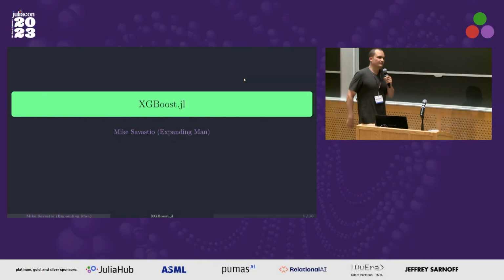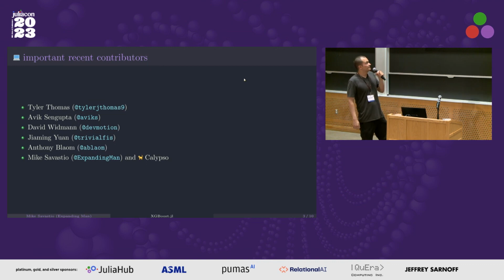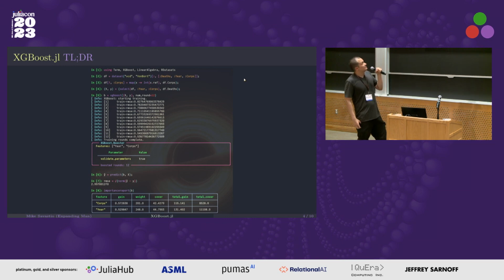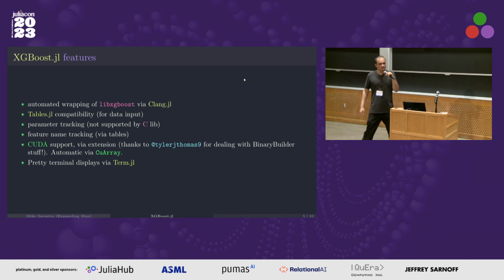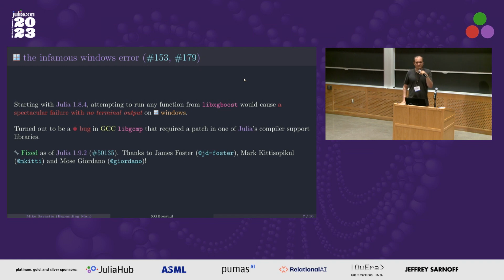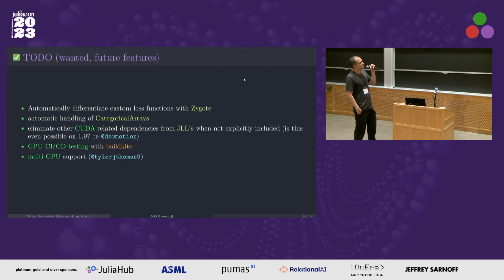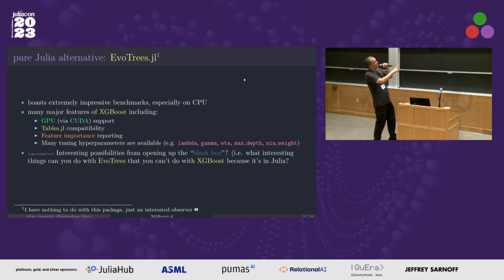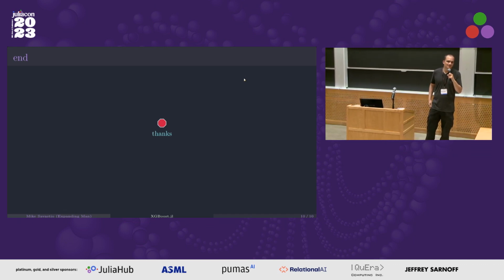The New XGBoost Wrapper | Michael Savastio | JuliaCon 2023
Gradient boosted trees are a wonderfully flexible tool for machine learning and XGBoost is a state-of-the-art, widely used C++ implementation. Thanks to the library's C bindings, XGBoost has been usable from Julia for quite a long time. Recently, the wrapper has been rewritten as 2.0 and offers many fun new features, some of which were previously only available in the Python, R or JVM wrappers.

We will discuss some new features as of 2.0 of the package including:
- more flexible training via public-facing calls for single update rounds,
- Tables.jl compatibility,
- automated Clang.jl wrapping of the full libxgboost,
- introspection of XGBoost internal data (DMatrix, now an AbstractMatrix),
- handling of missing data,
- introspection of the trees themselves via AbstractTrees.jl compatible tree objects,
- updated feature importance API,
- now fully documented!,
- upcoming GPU support.

Contents
00:00, 0. Introduction
00:17, 1. What is xgboost?
01:05, 2. Important recent contributors
02:02, 3. XGBoost.jl TL;DR
02:38, 4. XGBoost.jl features
04:31, 5. The infamous windows error
05:34, 6. TODO
06:32, 7. Pure Julia alternative: EvoTrees.jl
07:26, 8. Q&A

for the video timestamps!